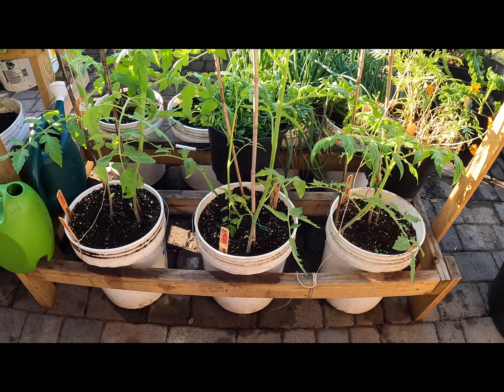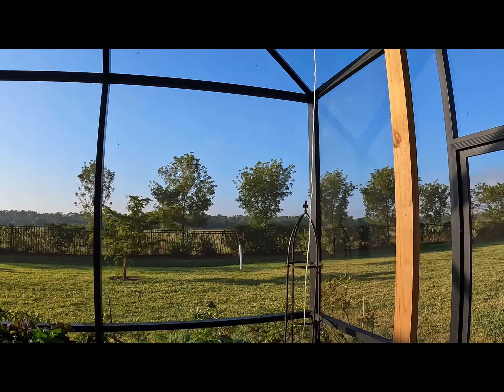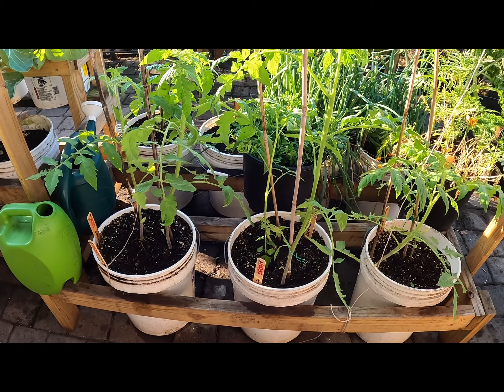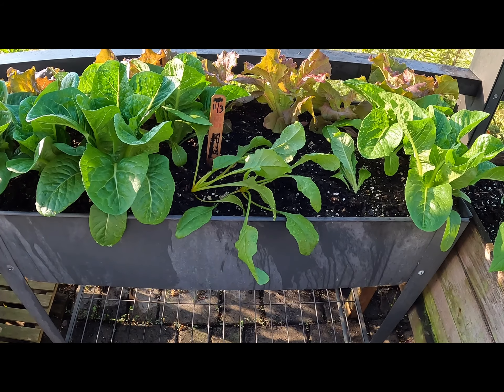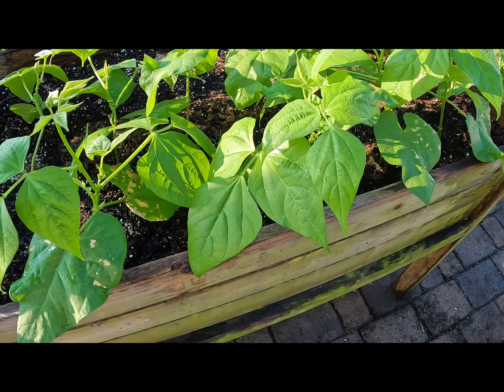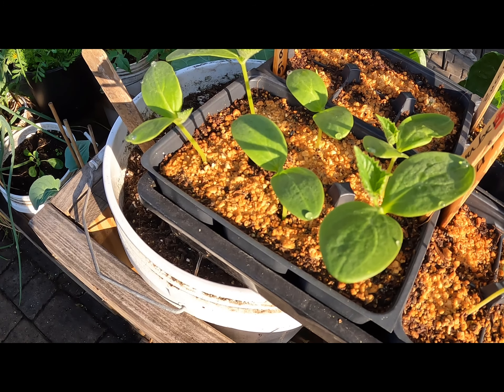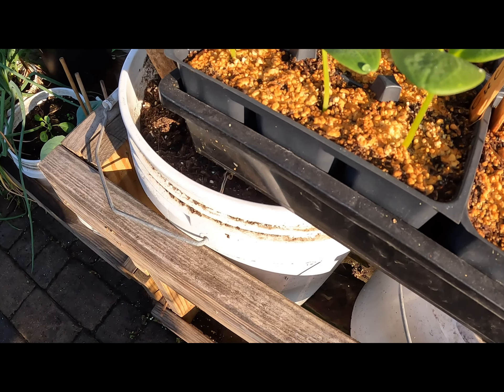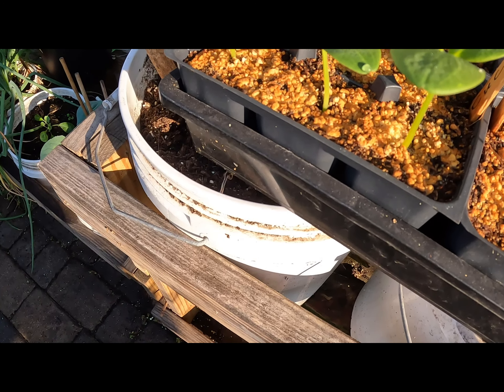My Five Favorite Vegetables To Grow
In this video,  I detail  my five favorite vegetables to grow.  I believe anyone can plant, raise, and harvest food from small spaces. We're seeing shortages of basic items, with food being among them. I hope this video inspires and makes others realize that growing food in a suburban setting can be done. The backyard grocery store never has empty shelves! Happy Gardening!

Affliates & Links

MacPro - Apple
Apple - Iphone 13 Max
Garage Band - Music Creator
Video Equipment - GoPro 10
Video Software - KineMaster 6